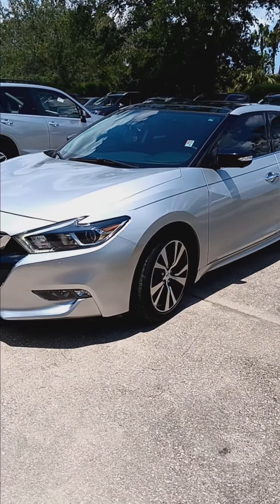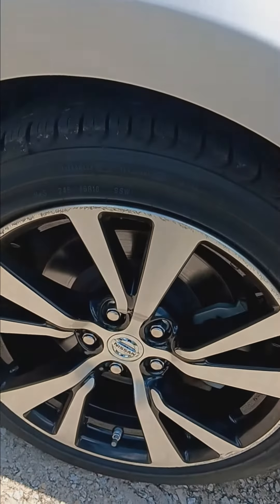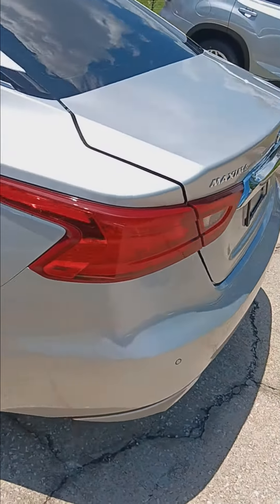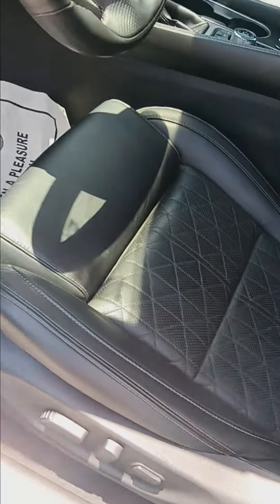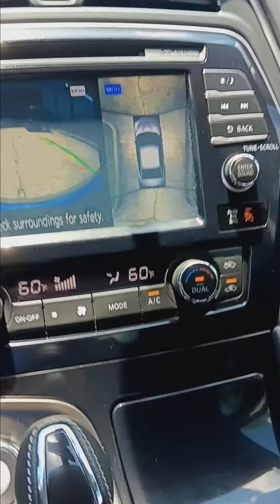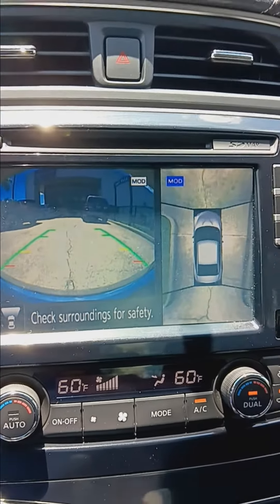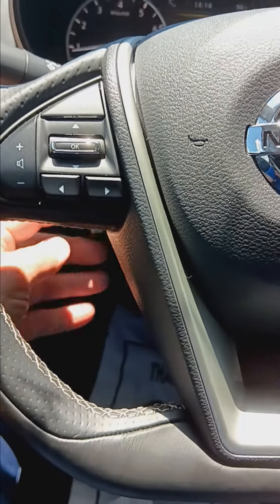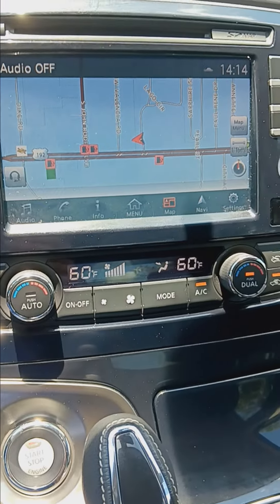VIP Chris Rodriguez